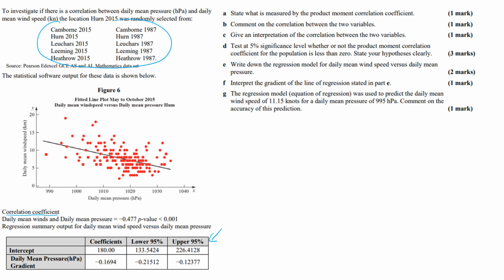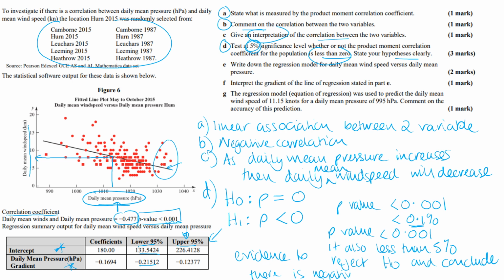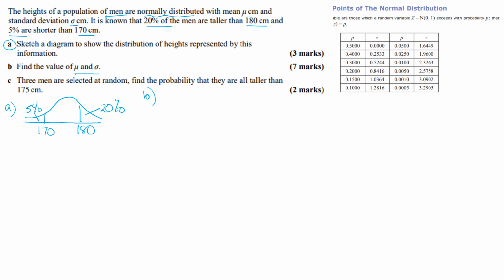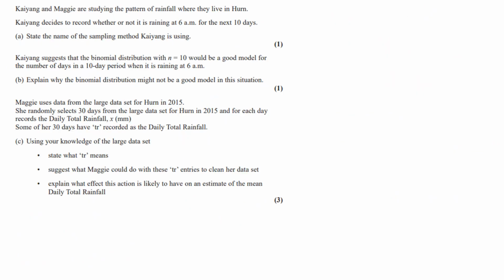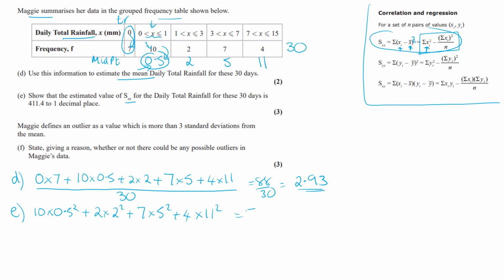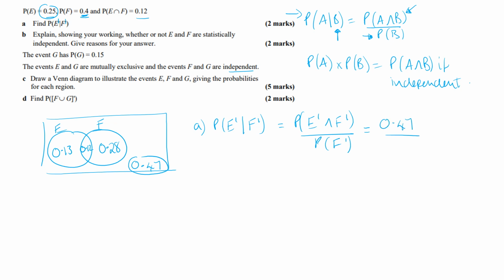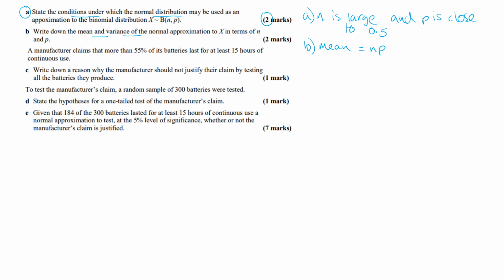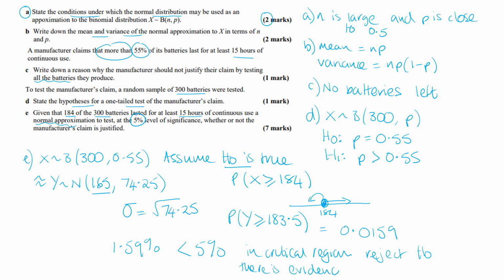Edexcel A Level Maths 2023: Statistics Practice Questions for Applied Paper 3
If you are sitting Edexcel A Level Maths paper 3 next Tuesday 20th June then this video will help with revision for the Statistics section of the applied paper.
If you wish to watch a particular solution then please us the TIME STAMPS below:

0:00 Introduction
0:34 Correlation and hypothesis testing
9:59 Normal distribution finding the mean and std deviation
15:19 Sampling and data representation
22:58 Probability
28:47 Binomial approximation to the Normal
35:12 Thanks for watching.